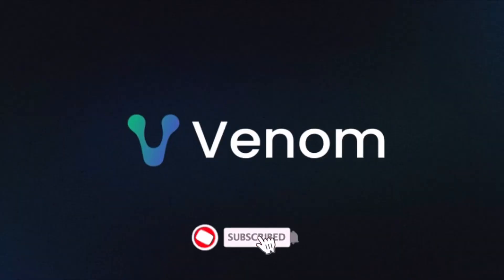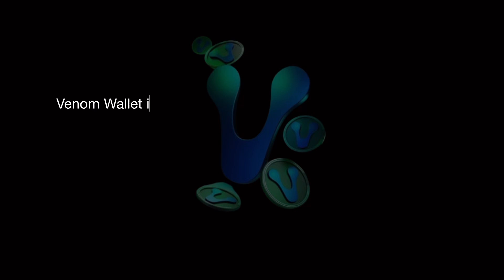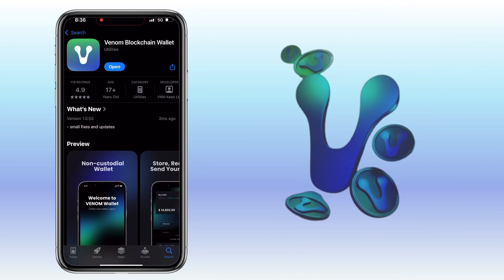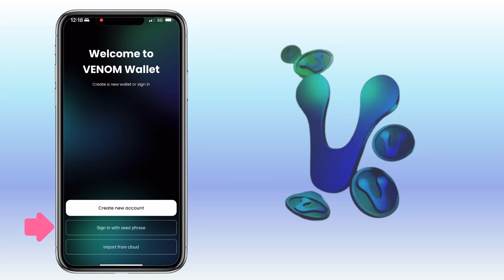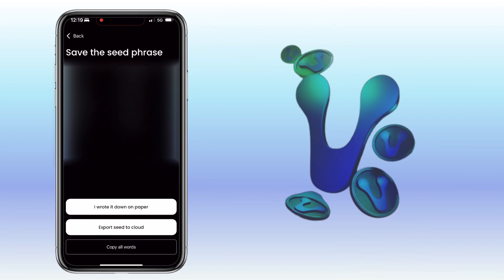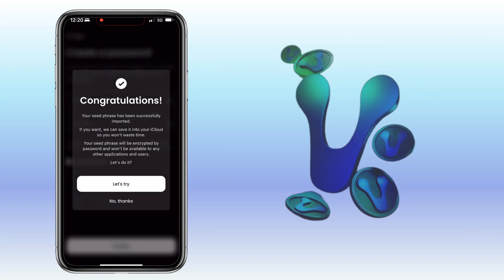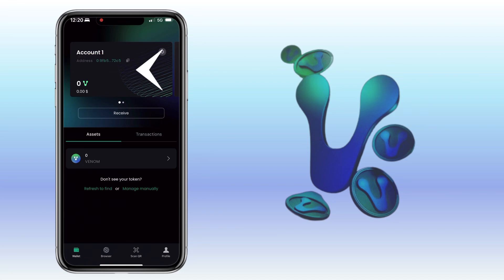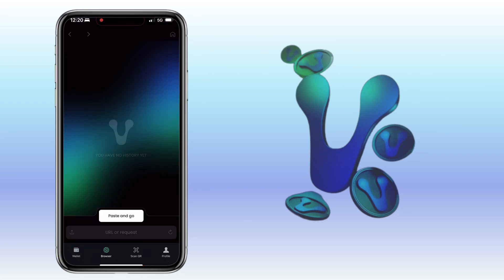How to CREATE Venom Blockchain Wallet | Step-by-Step Tutorial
In this video, I'll guide you step-by-step on how to create a Venom wallet. Whether you're new to the world of cryptocurrencies or just need a quick refresher, this tutorial will walk you through the process of setting up a secure Venom wallet. By the end of this video, you'll be ready to start managing your crypto assets with ease.

- How to download and install the Venom wallet app
- Setting up your wallet with a strong password
- Backing up your recovery phrase